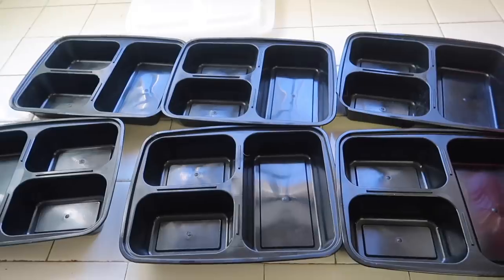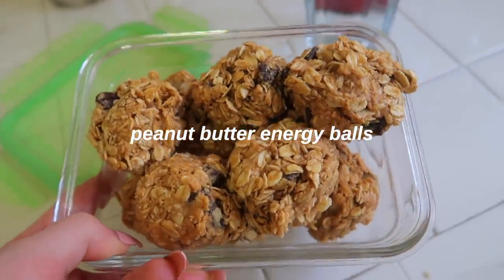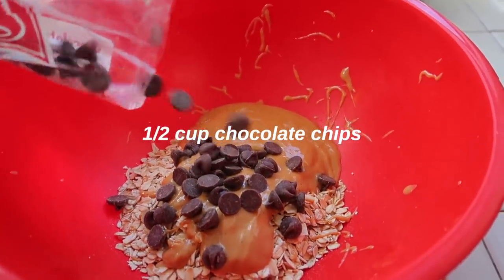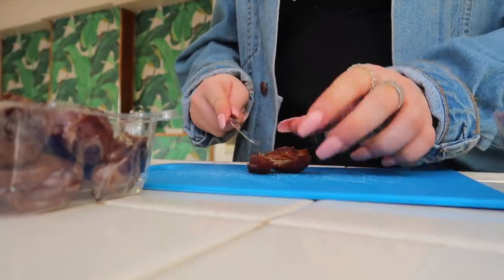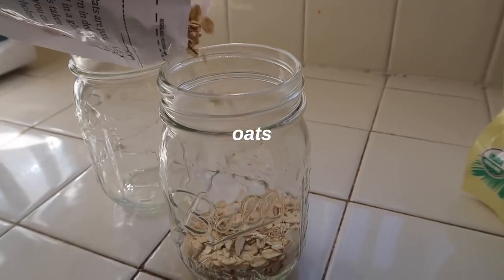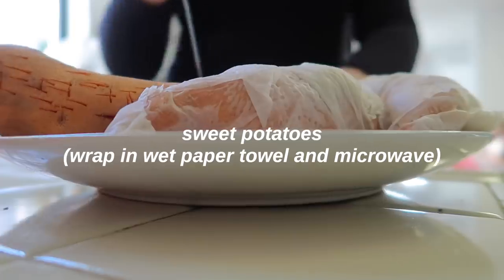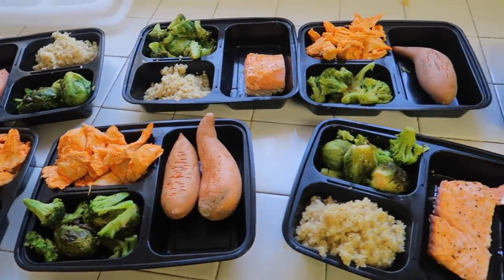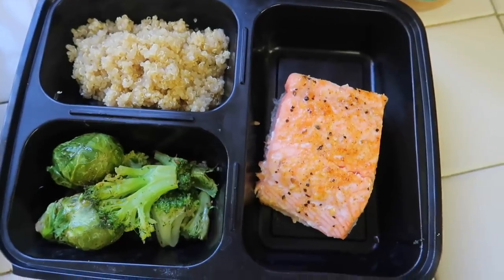how to meal prep | meal prep routine for healthy and cheap meals | Kenzie Elizabeth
here is how i meal prep! this is my sunday afternoon of meal prep. here is how i meal prep for breakfast, lunch, dinner, snacks and dessert! hope u enjoy xo

bento boxes (meal prep)